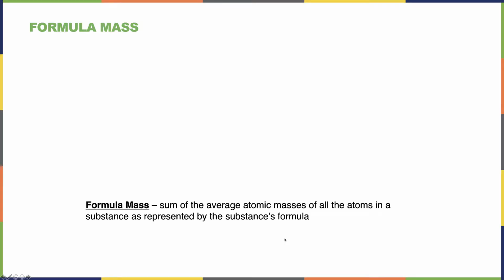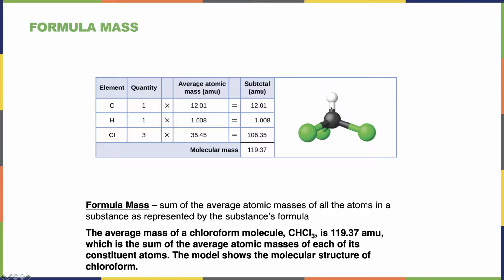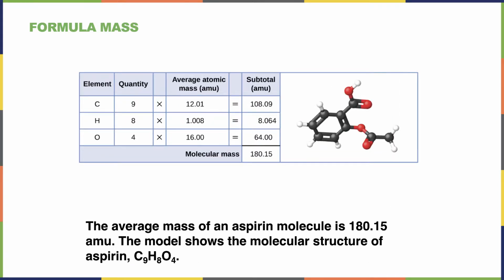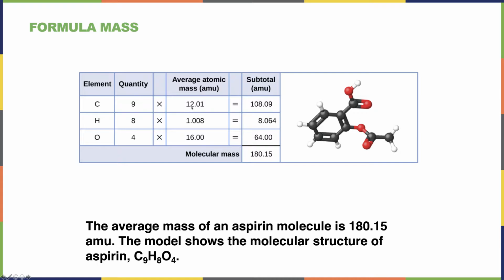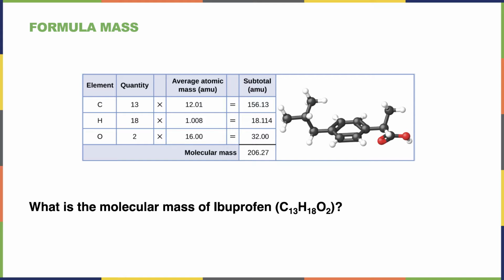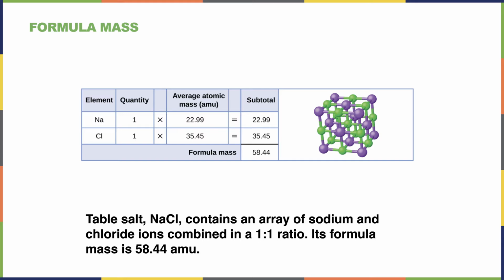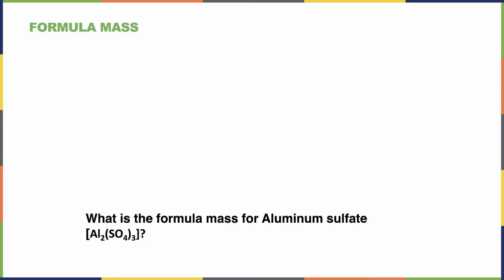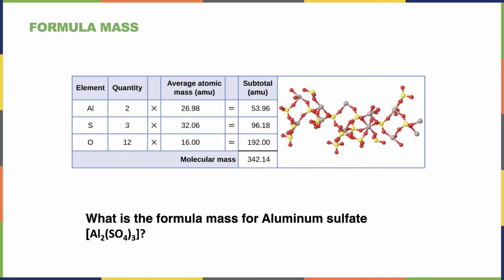Chemistry 2019 Week 4 A 2